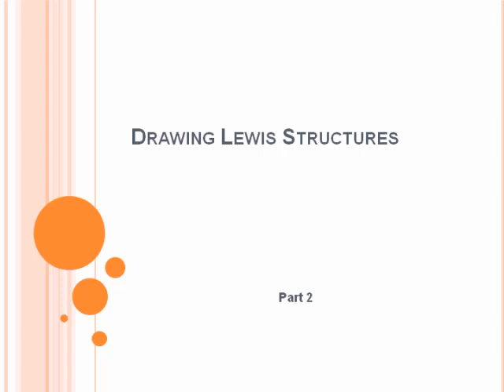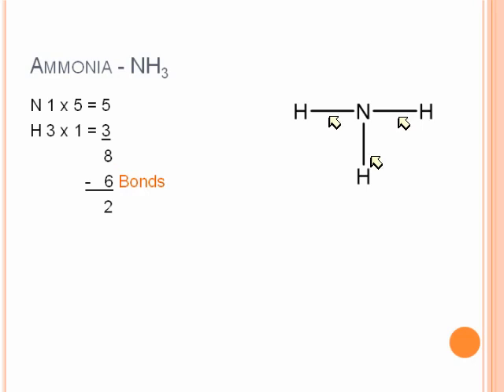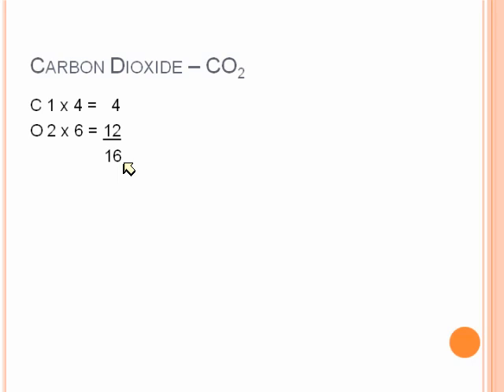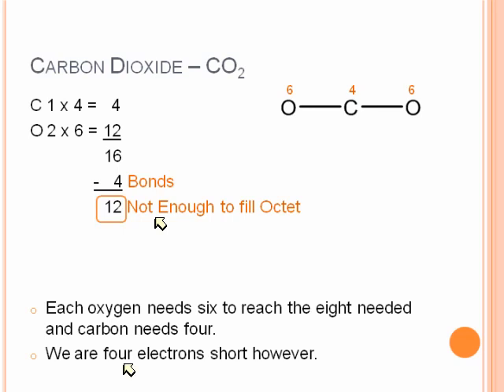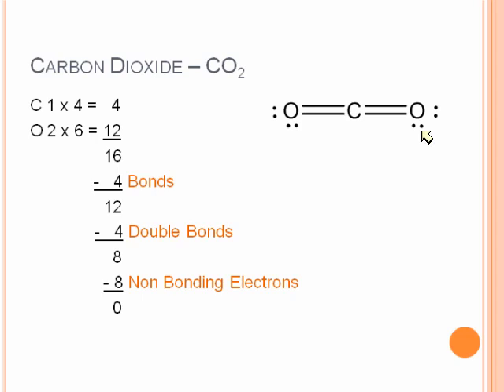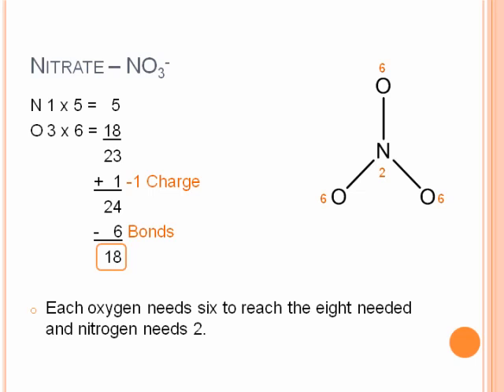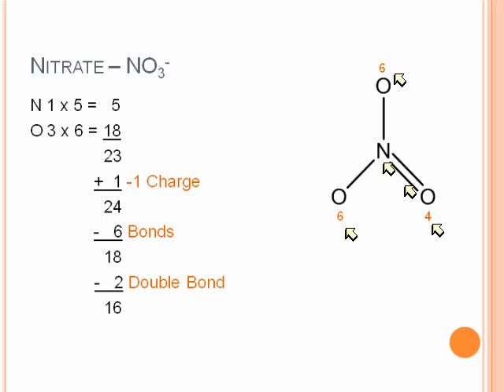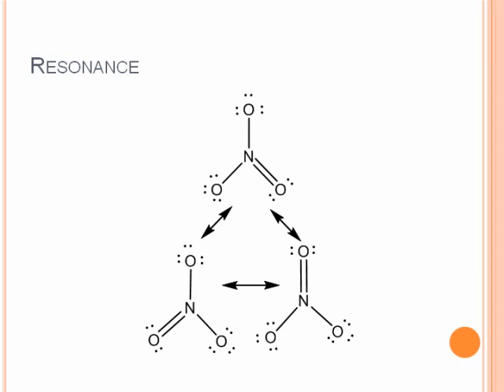Lewis Structures Part 2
Tutorial on the rules of drawing Lewis Structures and examples of drawing polyatomic molecules.